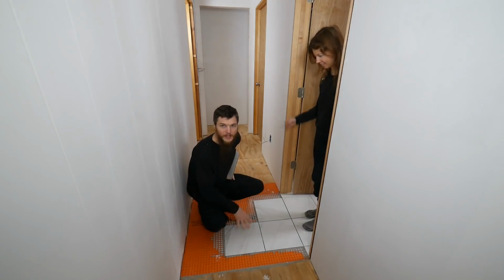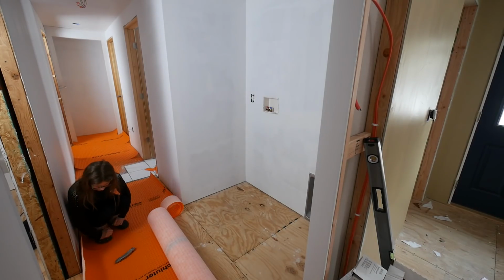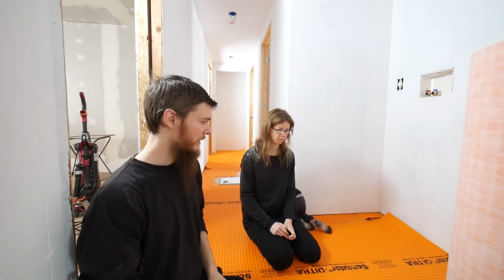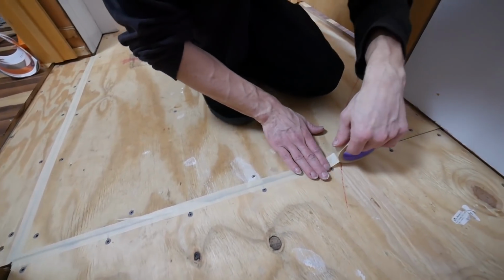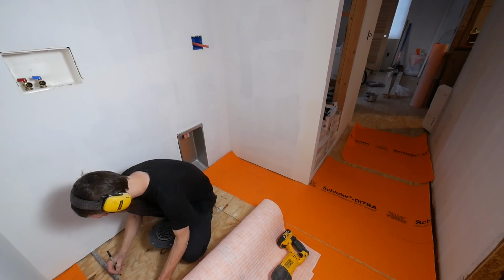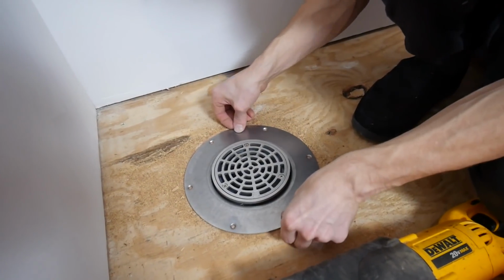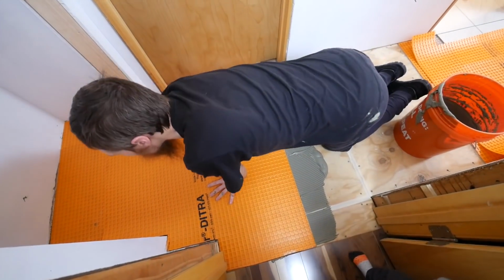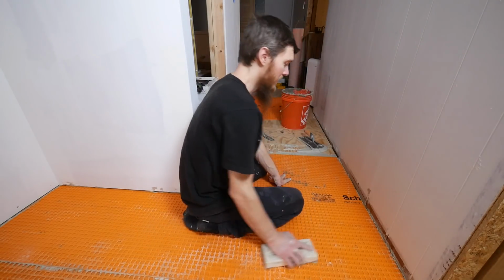Getting Ready for Tile - DIY Family Installs Ditra - Home Renovation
We don't always meet our goals but they keep us moving in the right direction. Today we attempt to install Ditra as we prepare for tile in the hallway.

Favorite Renovation Tools:
Pry Bar
Tape Measure
Speed Square
Impact Driver
Reciprocating Saw
Circular Saw
Drywall Lift

Stiebel Eltron electric wall heater